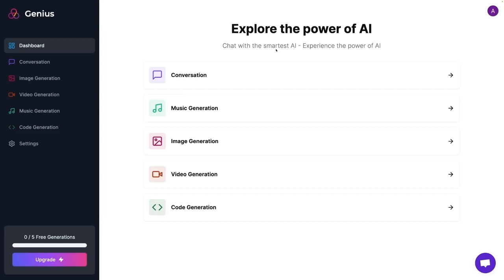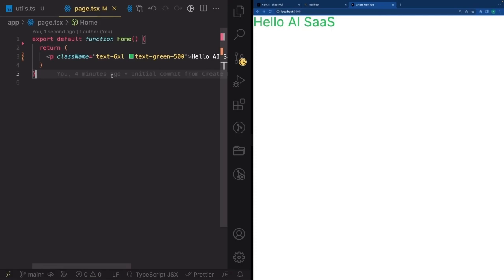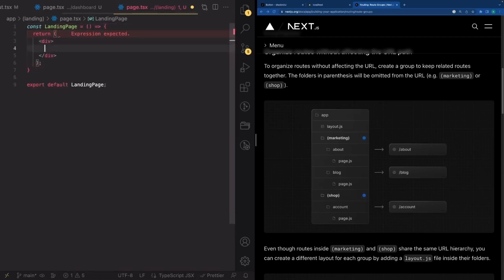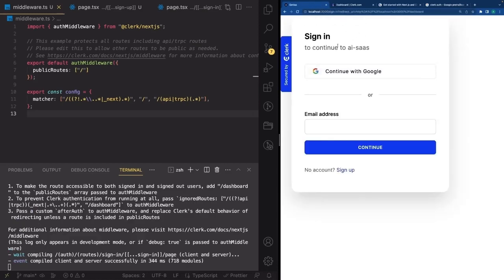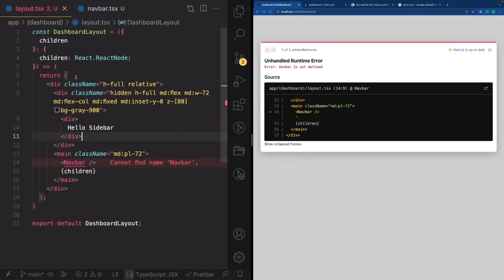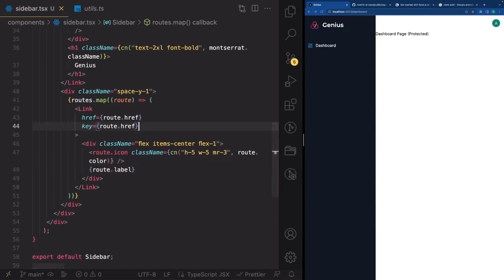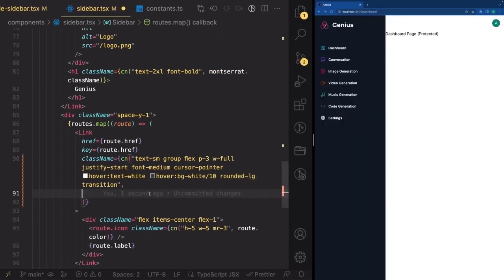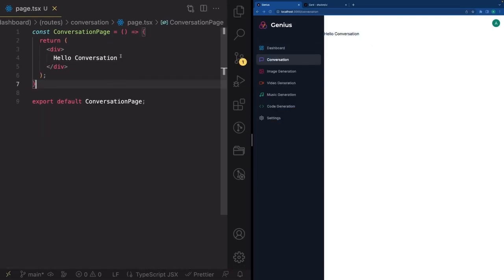video 1.1 chast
video 1 chast iz 1